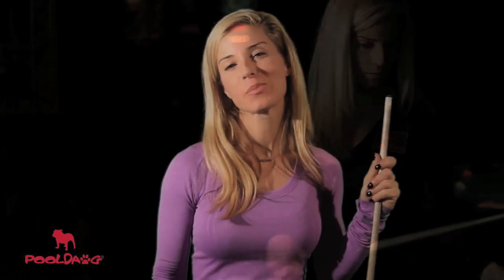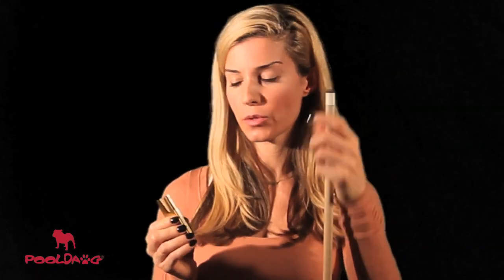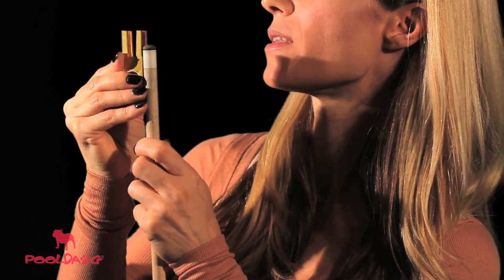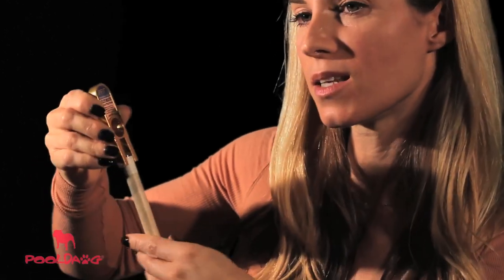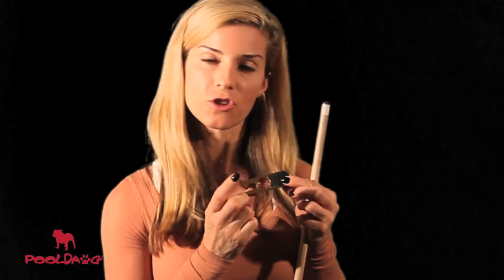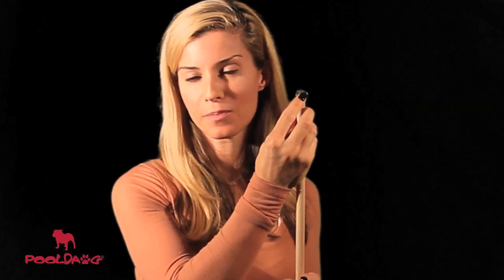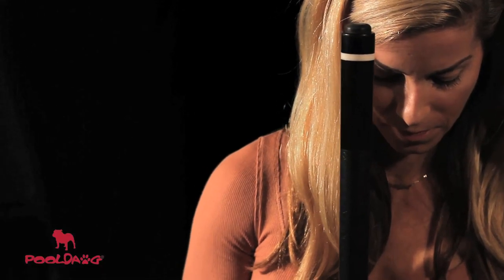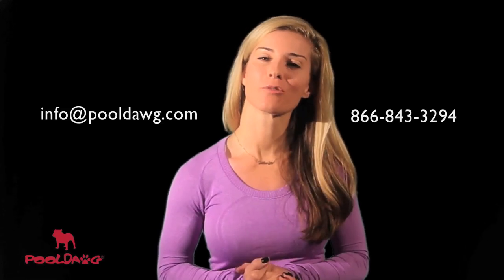How To Use The Ultimate Tip Tool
Learn the proper way to shape, scuff, tap and burnish your pool cue tip using the Ultimate Tip Tool with Jennifer Barretta and PoolDawg.